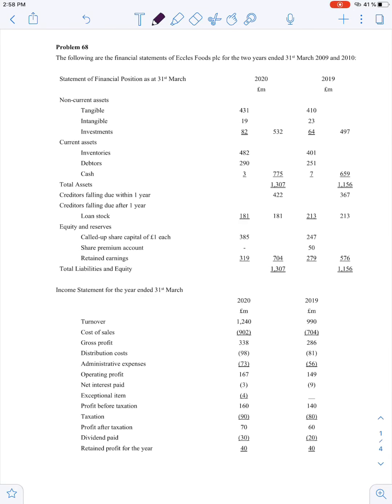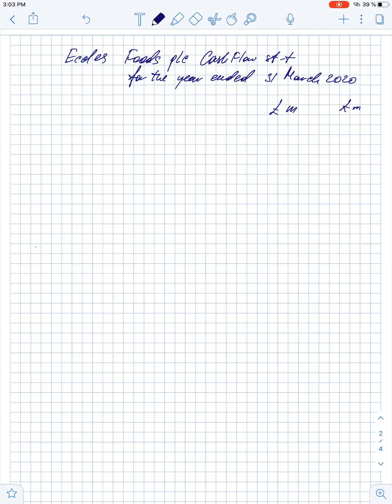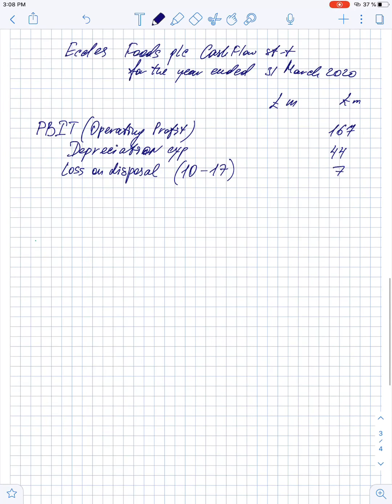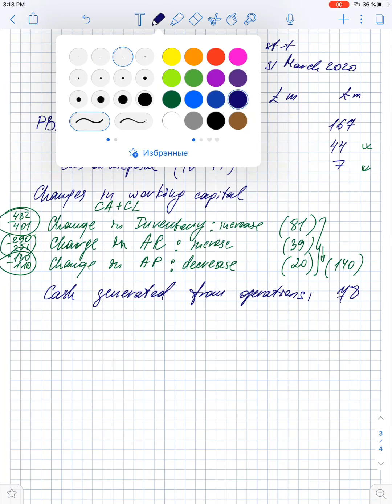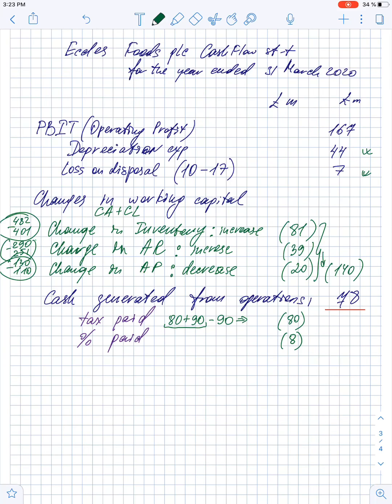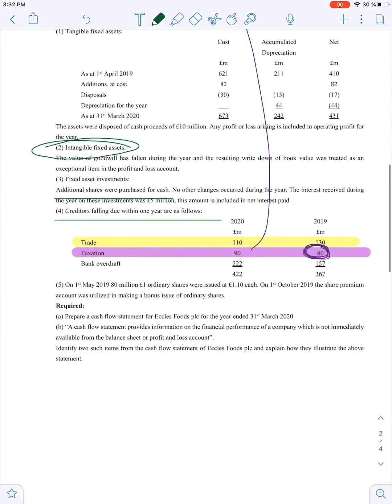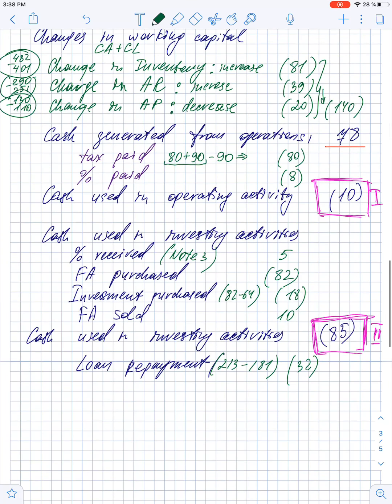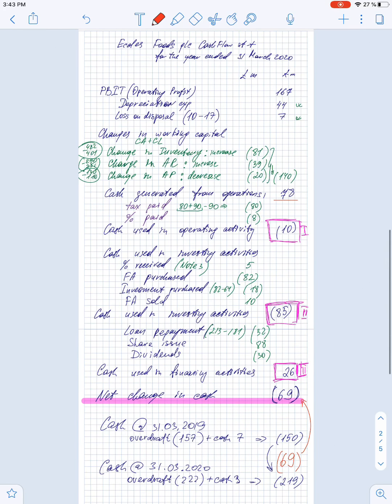Cashflow compilation, problem 68 out of problem book (English)